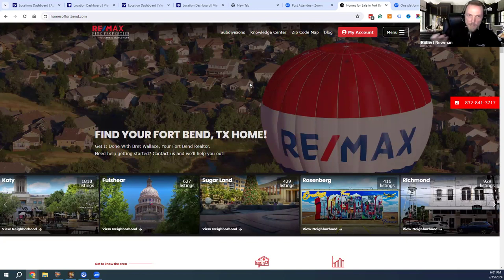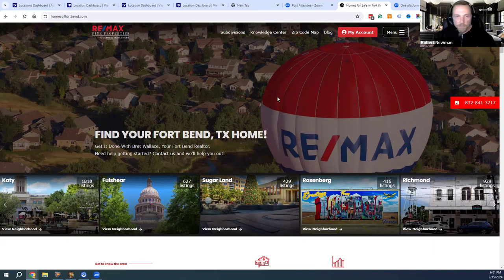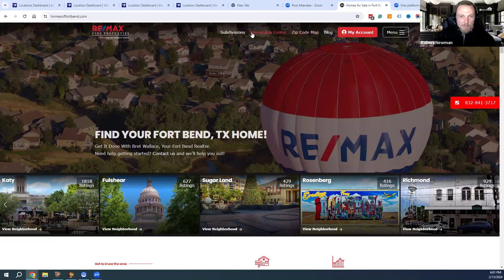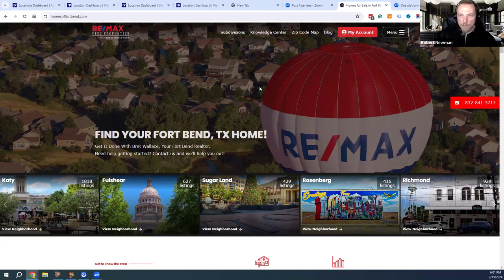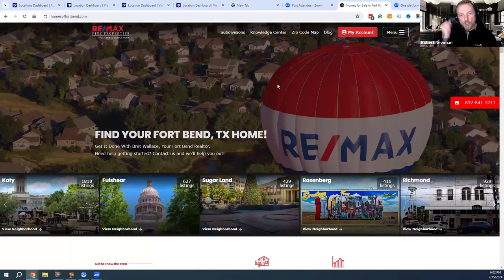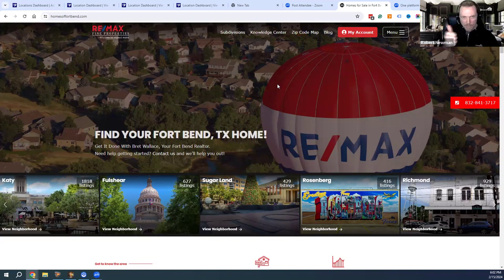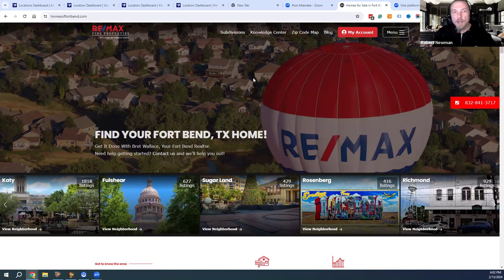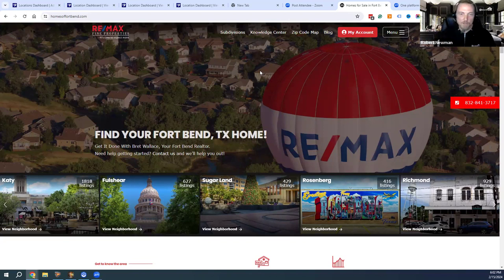5 Google Business Profile Setup HACKS for Realtors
5 Hacks on Google Business Profile Setup for Realtors - with Robert Newman of InboundREM

I dominate the local search pack, beating companies like Ylopo, Luxury Presence, and Agent Image. All are near me and have marketing teams and budgets that dwarf mine.

Timestamps
00:19 - Topic - Top 5 things to do to rank in hyperlocal
00:31 - Robert Newman, founder of InboundREM
01:10 - Hack 1 - Start making videos
01:25 - Hack 2 - Email Address
15:44 - Hack 4
21:59 - Hack 5
26:50 - Recap

Learn the secrets to skyrocketing your hyperlocal ranking with Robert Newman of InboundREM. In this insightful YouTube video, discover five powerful hacks that can transform your local online presence and elevate your business profile. Newman, an expert in inbound marketing, shares invaluable strategies to boost your visibility in hyperlocal searches, ensuring your business stands out in your community. From optimizing your Google My Business profile to leveraging hyperlocal SEO tactics, each hack is meticulously explained and actionable. Whether you are a small business owner or a digital marketer, these proven techniques will help you dominate the hyperlocal landscape and drive more traffic to your doorstep.